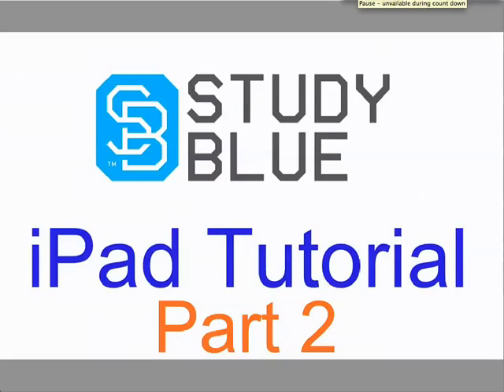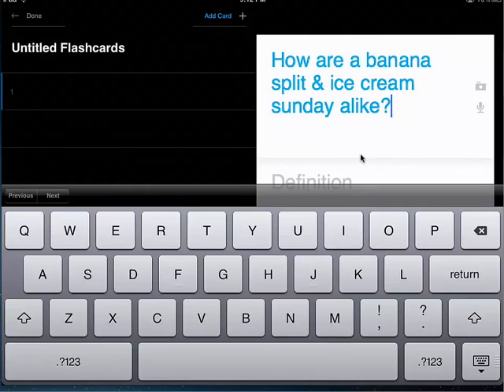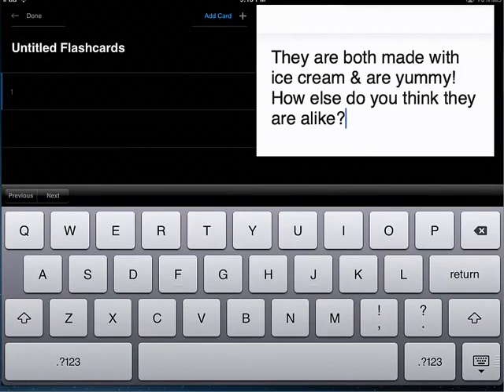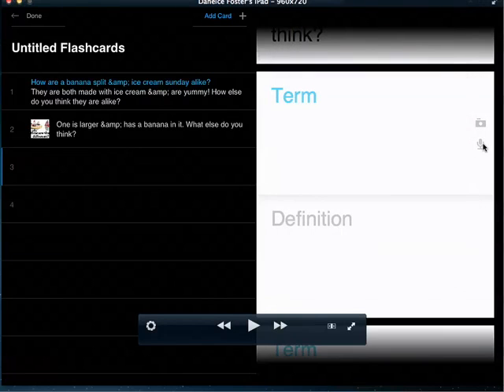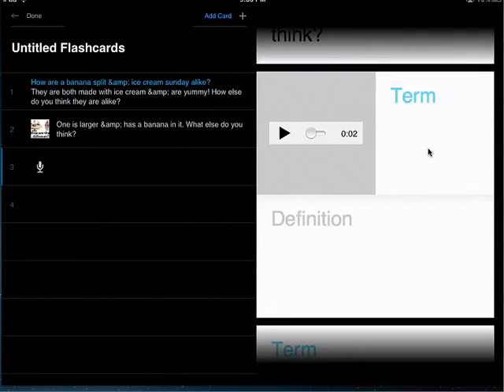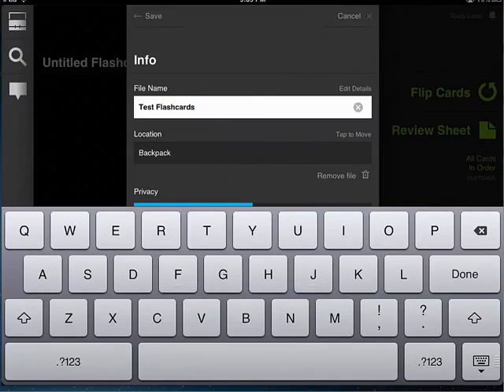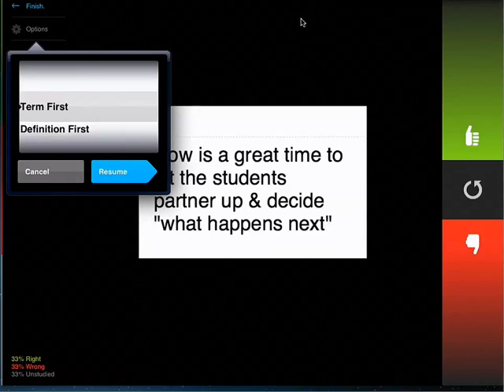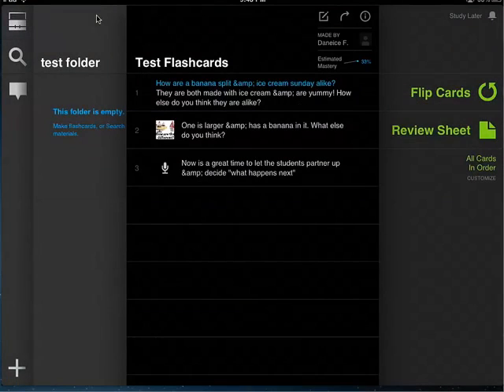Study Blue iPad Tutorial - Part 2 Making Flashcards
Study Blue tutorial for the ipad. This is part 2 but covers almost all you need to know about making flash cards on StudyBlue.  Part 1 is about how to set up your account.
0:40 - Folders
1:12 - New flashcards
1:32 - Adding text
2:45 - Adding images
6:29 - Adding audio
10:22 - Name deck
10:47- Privacy settings
11:23- View prepared flashcards
11:41- Thumbs up/thumbs down
12:40- Options: term or definition first
13:10- Progress
13:40- Review sheet (print option on website)
14:32- Email flashcards
14:57- Alter name of deck, remove file